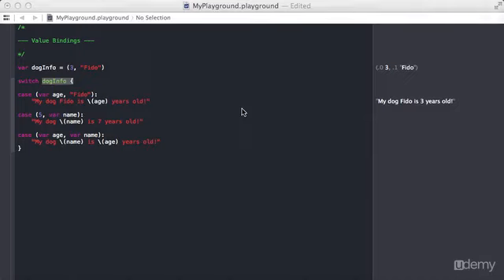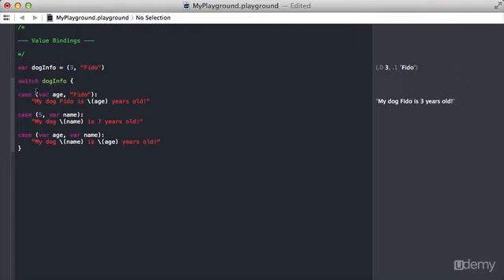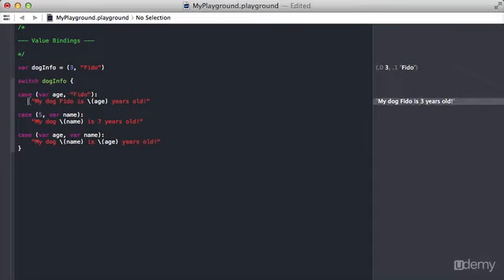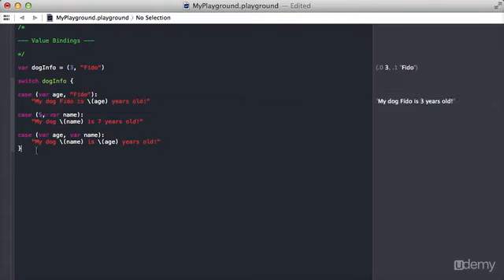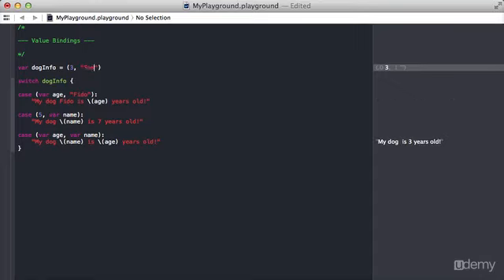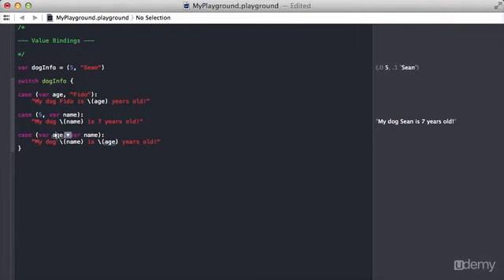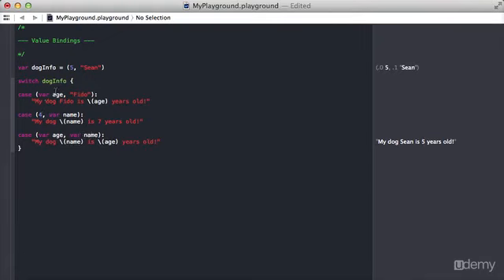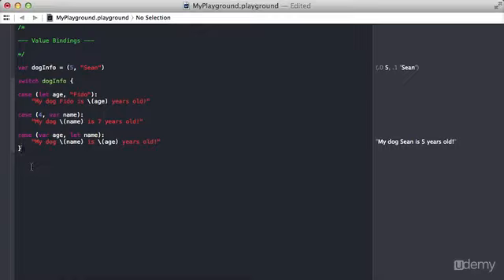SECTION 6:Video 58 Value Bindings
Swift is a new programming language for iOS and OS X apps that builds on the best of C and Objective-C, without the constraints of C compatibility. Swift adopts safe programming patterns and adds modern features to make programming easier, more flexible, and more fun. Swift's clean slate, backed by the mature and much-loved Cocoa and Cocoa Touch frameworks, is an opportunity to reimagine how software development works.